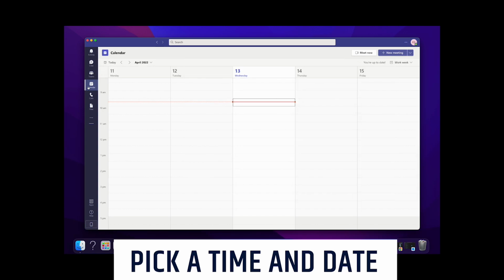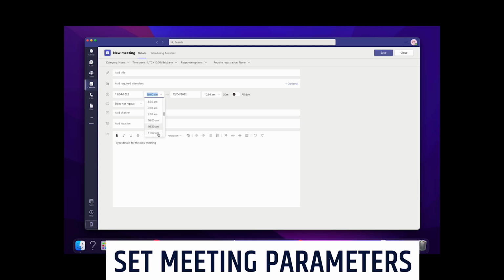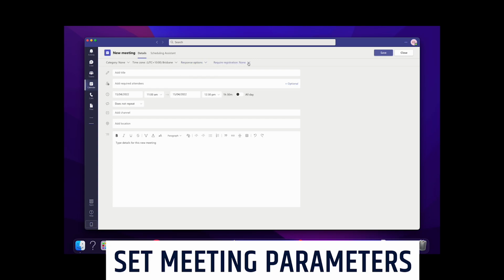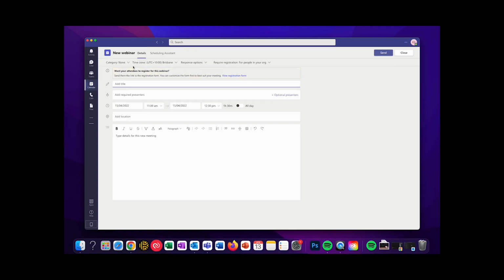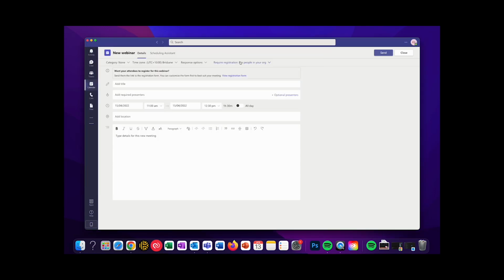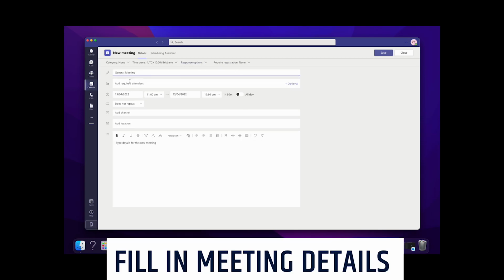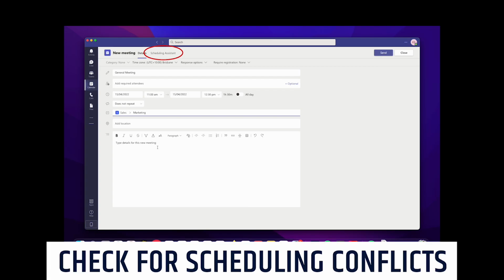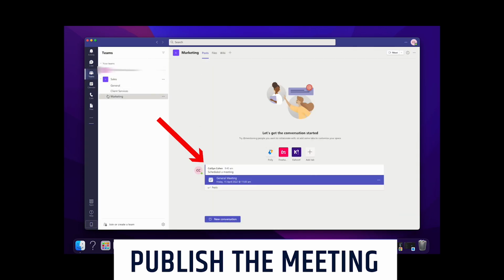Episode 3: How to Set Up a Meeting on Microsoft Teams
When was the last time all of your employees were in the same place at the same time? Let’s face it, organising an in person team meeting can quite often be an exercise in futility. So why not make your next meeting virtual with Microsoft Teams? Microsoft Teams meetings include audio, video and screen sharing capabilities. They are collaborative, engaging, and are the cure for all your scheduling headaches!

Here’s how to set up a meeting on Microsoft Teams:

1. Sign in to Microsoft Teams
2. Open the Teams Calendar
3. Click the ‘New meeting’ button
4. Choose a date and time (don’t forget to check the time zone)
5. If you wish to change the meeting to a webinar, change the registration requirement from ‘none’ to any of the other options
6. Fill in meeting details
7. Add the email addresses of the attendees you wish to invite and/or add the channel you want the meeting posted to
8. Click on ‘Scheduling Assistant’ to check for any conflicts and resolve them
9. Click the ‘Send’ button to send out the meeting invitations
10. Your meeting should now appear in both your Outlook and Teams calendars, as well as posted to any channels you added in Step 7
11. If you’ve forgotten to invite anyone, open the meeting from your calendar or channel
12. Click ‘Copy link’
13. Paste the link into a message or email, then send it to the attendee